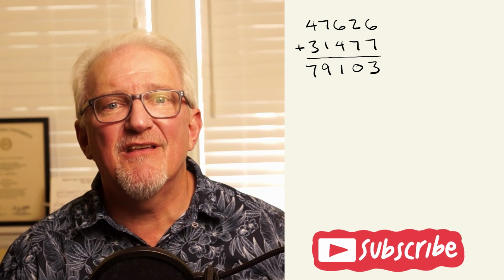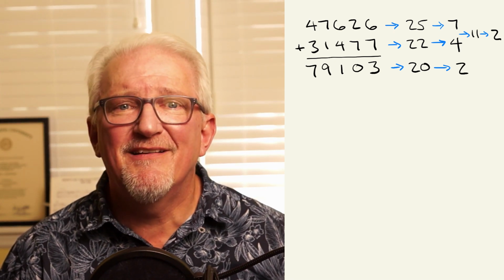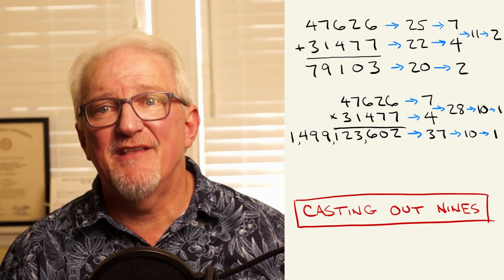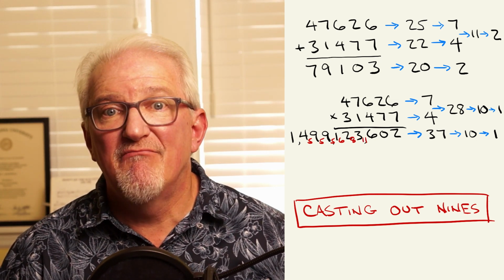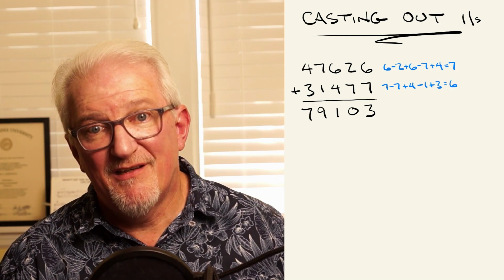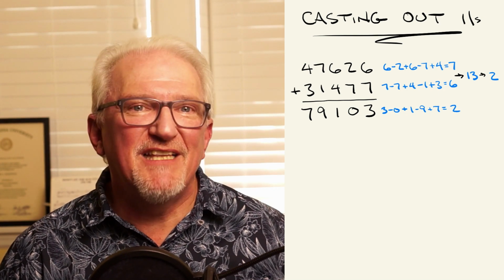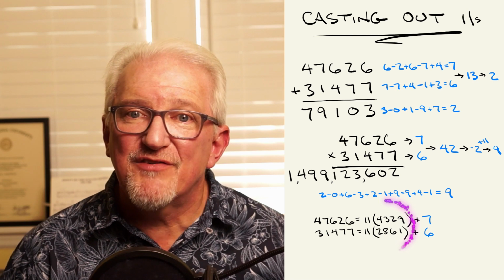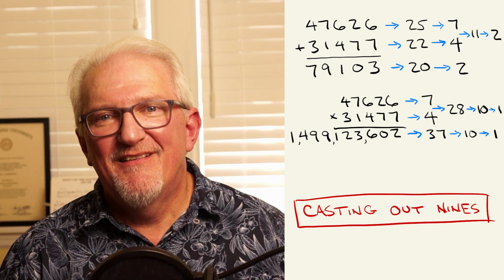Casting Out Nines... and Elevens? Check your answers with this ANCIENT magic trick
Welcome to our educational journey into the fascinating world of Casting Out Nines! 🎓 In this eye-opening YouTube video, we'll uncover the secrets of this ancient yet powerful mathematical technique that will forever change the way you perform arithmetic checks!

🧮 Why waste time double-checking your multiplications or additions manually when you can effortlessly verify their accuracy using Casting Out Nines? Whether you're a math enthusiast, a curious learner, or a student aiming for top-notch grades, this video is a must-watch!

🌟 Discover the beauty of checking multiplication and addition using the simple, time-tested process of Casting Out Nines. We'll walk you through step-by-step examples, making it easy to follow along and apply this technique in your daily mathematical endeavors.

🔍 Unravel the mysteries of the Divisibility Rule for 11, another gem we'll explore in this video. You'll be astonished at how quickly you can determine the remainder obtained when dividing a number by 11, even without performing the actual division!

➗ But wait, there's more! We won't leave you hanging when it comes to the Divisibility Rule for 9. Prepare to be amazed as we show you a nifty trick to determine the remainder obtained when dividing a number by 9. This is the key to understanding why the procedure of casting out nines actually works!

🎯 By the end of this video, you'll have a strong grasp of Casting Out Nines and Casting Out Elevens, enabling you to perform lightning-fast arithmetic checks like a pro. Boost your mathematical confidence and become the go-to person for error-free calculations!

Let's dive into the captivating realm of Casting Out Nines together! 🚀